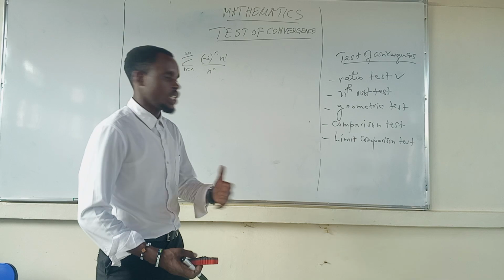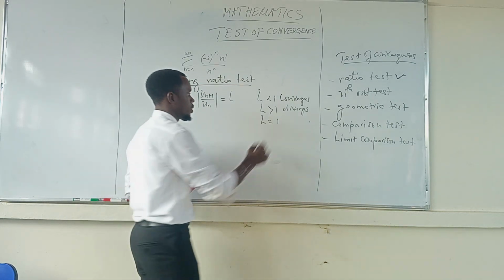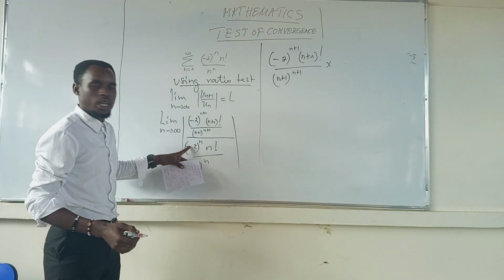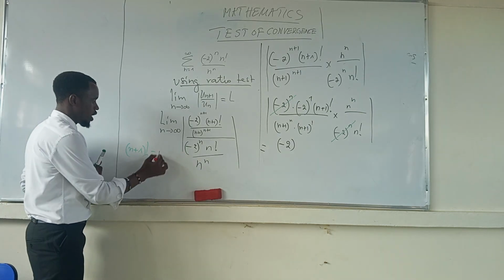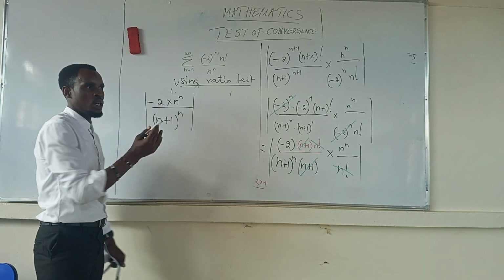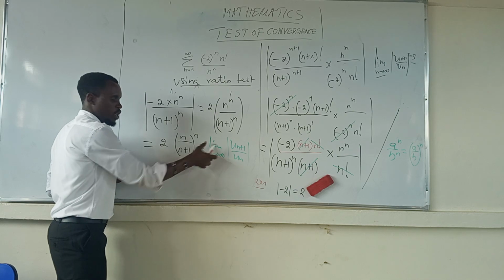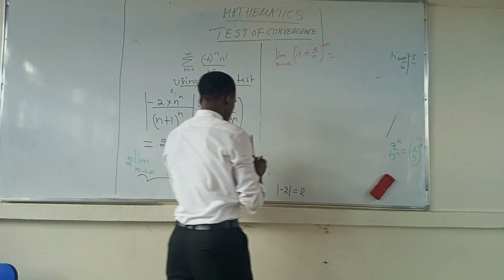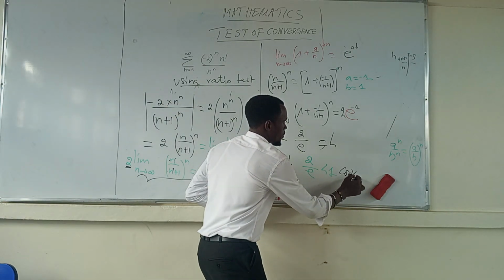TEST OF CONVERGENCE OF SERIES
this lesson will equip you with the basic knowledge of how to test the convergence of series. Using ratio test.